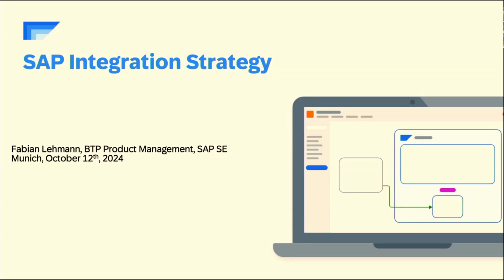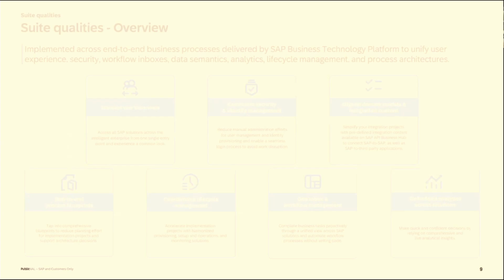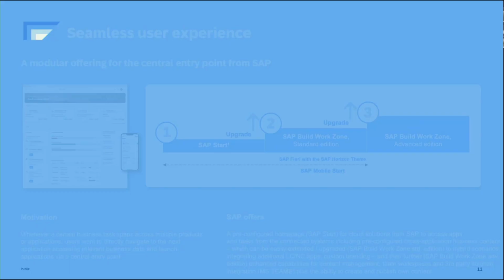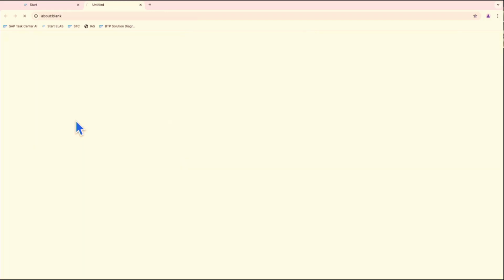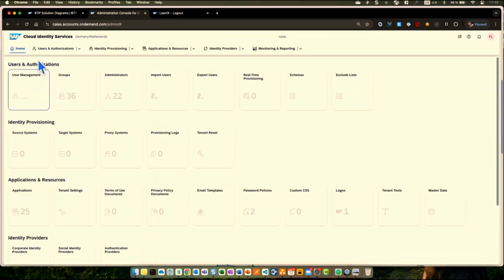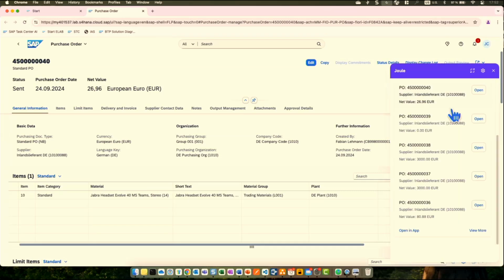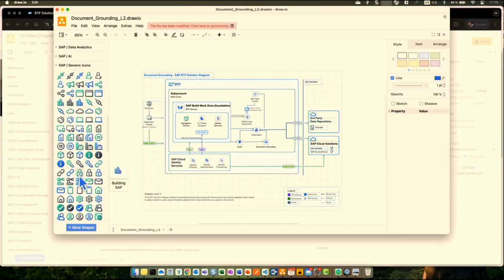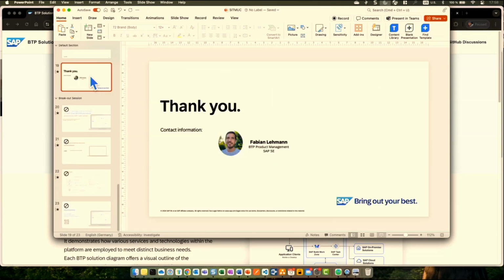SAP's Integration Strategy - Integrate to Innovate - Fabian Lehmann